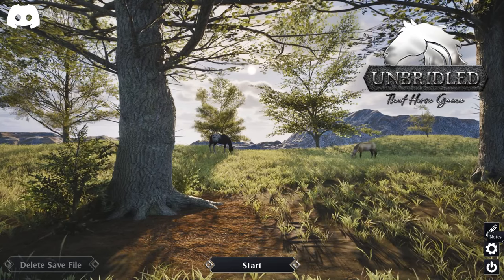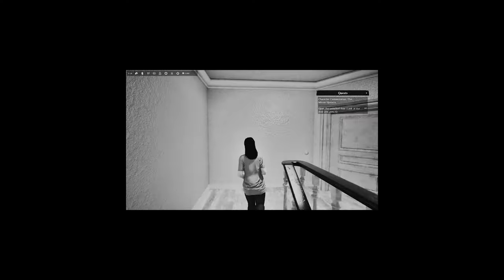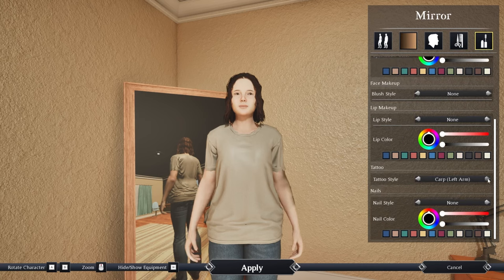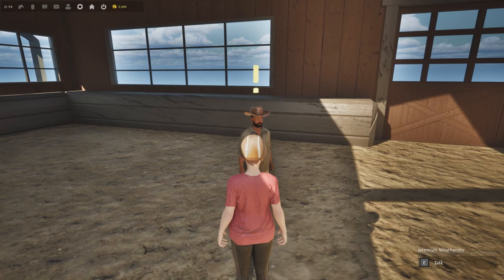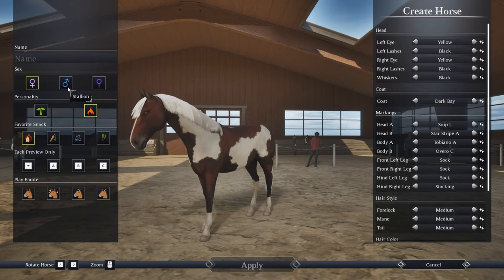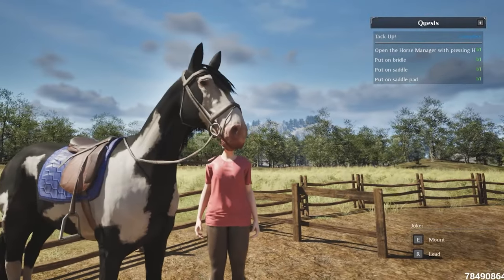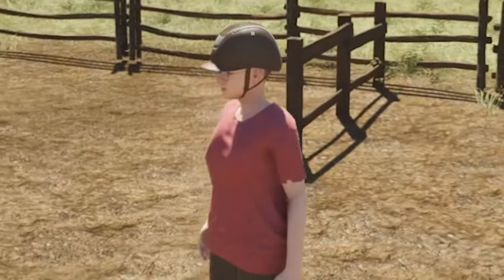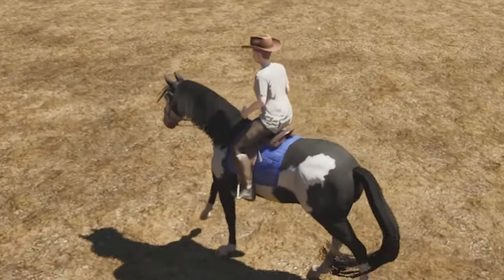[Unbridled: That Horse Game] Checking Out The Closed Beta! Update 1! First Impression Gameplay!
Hello everyone! I am more than excited about this! as you all might know. I used to do a lot of roleplays in this game and I can say with certainty that it will be a thing again in the future for sure! ♥ The Mindev team is working hard on the game every day and to see the process is extraordinary thank you again to the team for keeping me updated! ♥ Hope you all are having an amazing day and support the game in any way you can!

Support their Kickstarter! ♥
Also I got to play the game earlier then the release so some issues that are in this video or some visuals might be different then to the official Closed Beta Release! ♥
''You can get access to Emotes, a badge & Extra content for a small price every month  (you can cancel anytime you want :)''
Wanna keep track of what I do on the side?
I upload short videos there from time to time
I also have Discord with a nice friendly little community ♥ Feel free to join if you feel like it ♥
♥Thank you all for your love and support ♥
Servers I play on:

Swedish servers:
Main: Air star♥
Second: Air star♥
Third: Hazy Shores♥

NA accounts:
Night sprinkles ♥
Sam Lightfall

Night sprinkles
Sandy Darkfall

UK account ♥
  (Jumping)
Sam Darkhall

AU Account♥
Sandy Darkfall
Server: Firestar

Spring Star
Sandy Darkcrest
Norway
Sadie Dawncry
Germany
Sadie Darkwalker
Greece
Sandy Greatfall
Popsicle Cloud
EU East
Sandra Greatfall
Candy Cloud